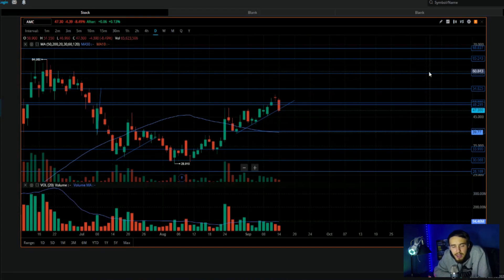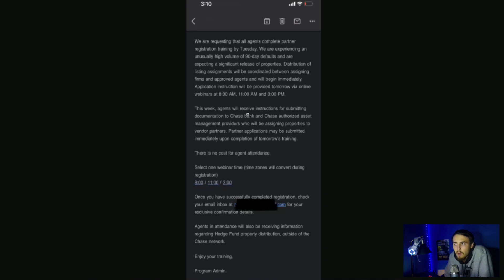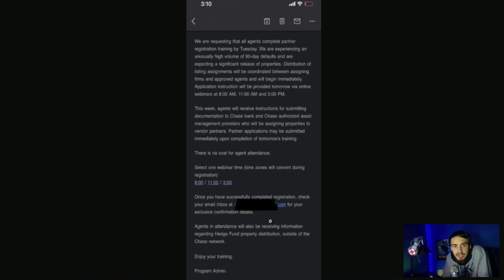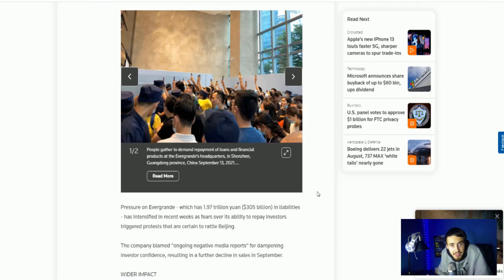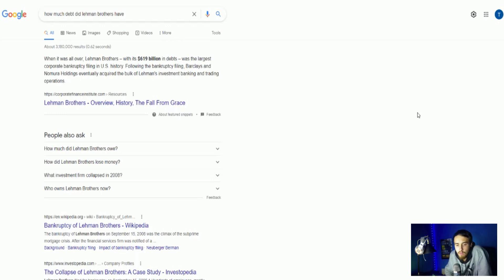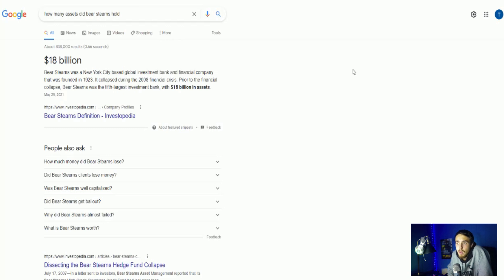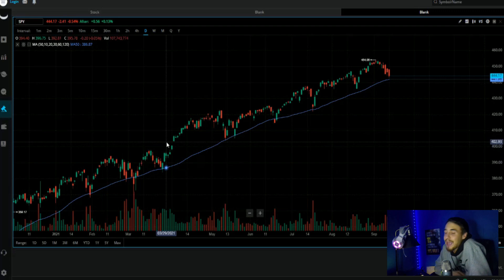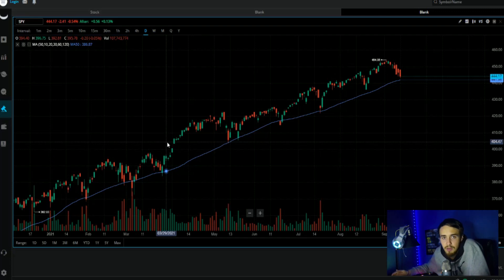*AMC MOASS UPDATE* JP MORGAN FACING MASSIVE DEFAULTS! 🚀🔥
in this video we will be going over how jp morgan said in an email that they are facing massive 90 day defaults and apparently is going to be briefing their real estate agents about hedge fund property defaults as well. all great signs for the amc Moass!